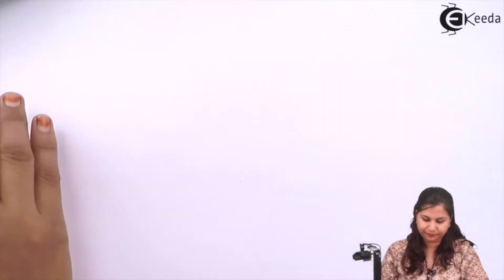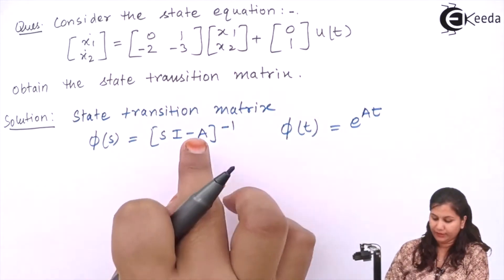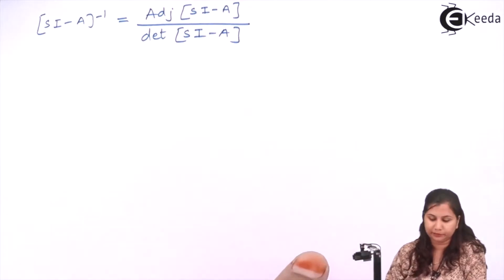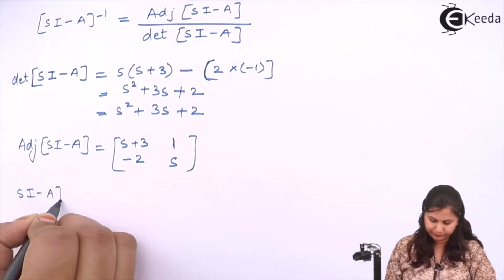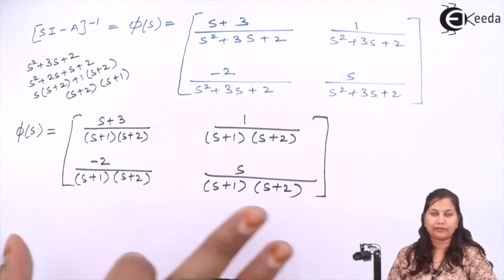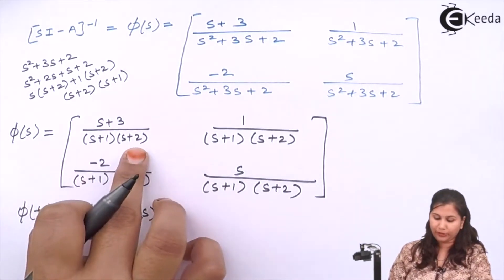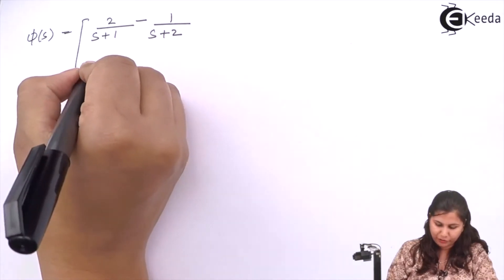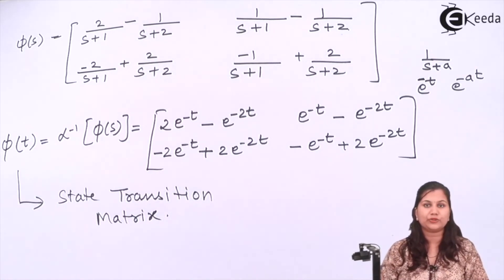Solution of the Time Invariant State Equation Problem No 1 - State Space Analysis- Control Systems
Video Name - Solution of the Time Invariant State Equation Problem No  1

Happy Learning